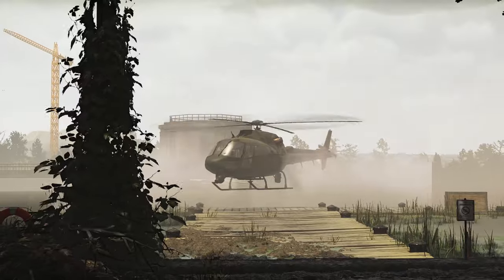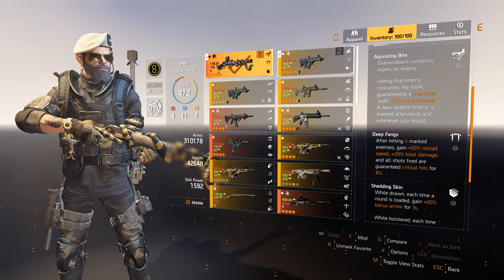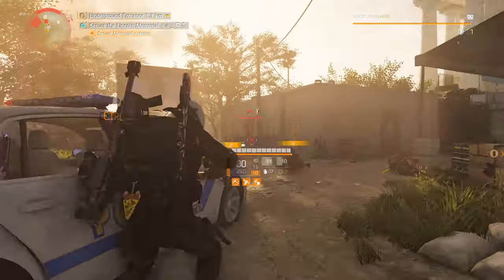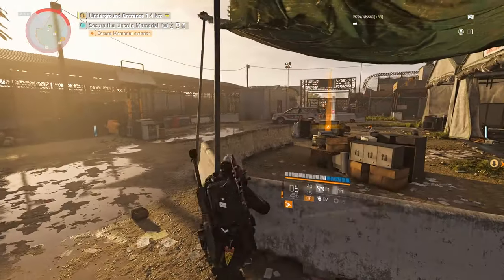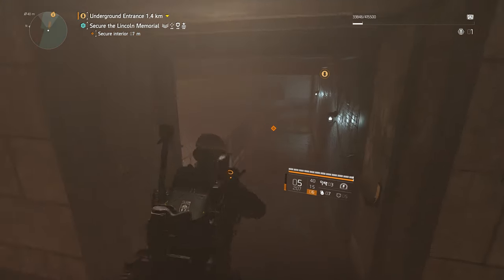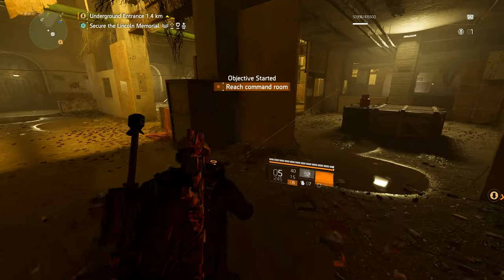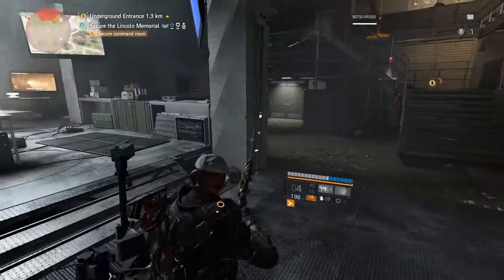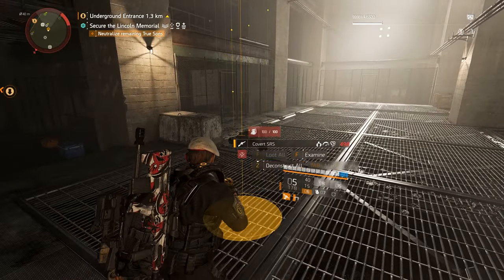The Division 2 | How to get Diamondback Exotic Rifle Review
In today's video guide I will show you how to get the exotic rifle called diamondback in division 2. You have to play the newly added expeditions. I also show some diamondback gameplay and talk about what I think about it and go through the talents, so it's like a diamondback review as well.

Like my work and wanna support me?

Case: Nemesis Case v2 - Black
Additional Fans: 2 x Antec true quiet
Processor: i9-9900k
Cooler: Asetek 670LS liquid cooling (240mm)
Motherboard: z390 chipset
Memory: 32GB DDR4
M.2: Samsung 970 Evo Plus m.2 nvme 500gb
Storage: 4TB HDD Power
Graphics Card: GeForce RTX 2080 ti
Supply: 750w
Noise Reduction: Level 2